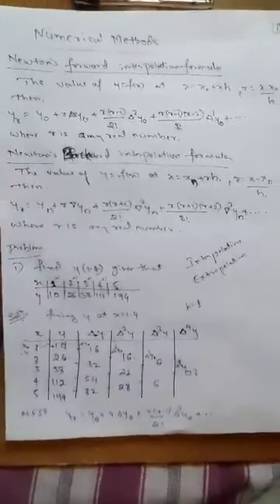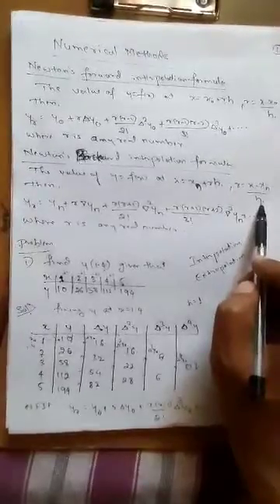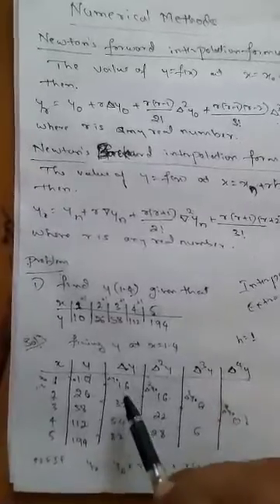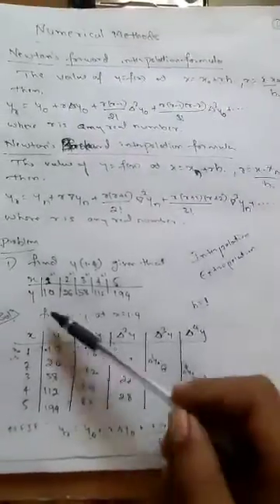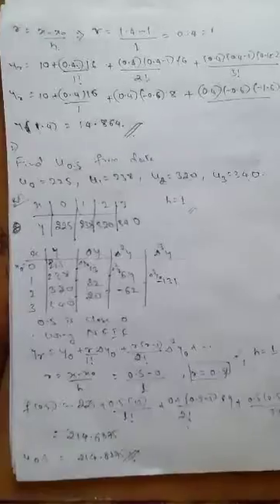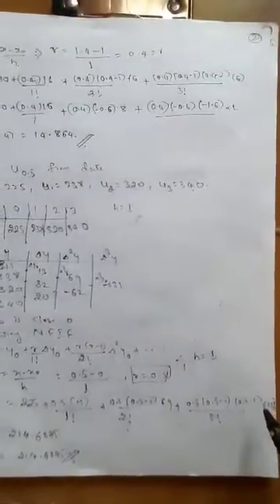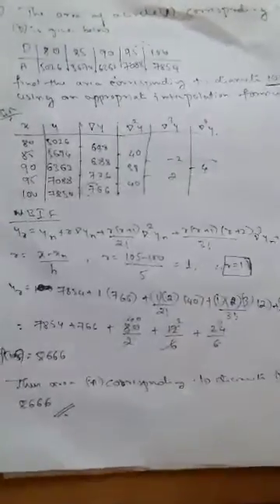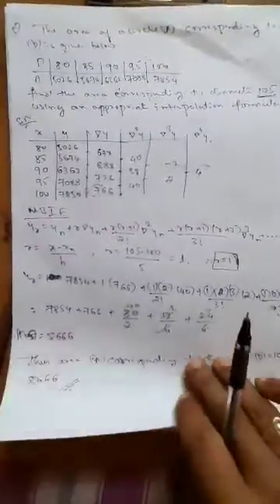Numerical method NFIF,NBIF 640x360